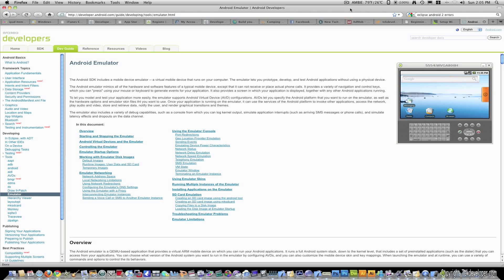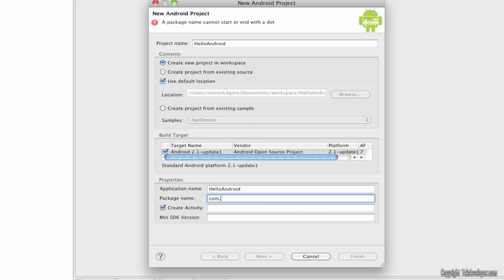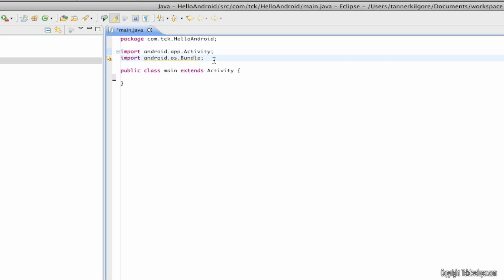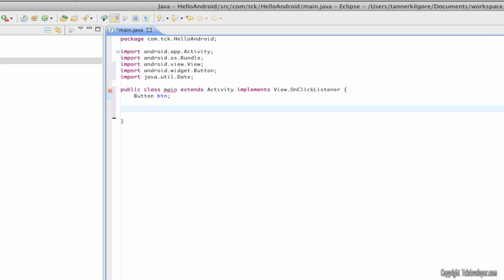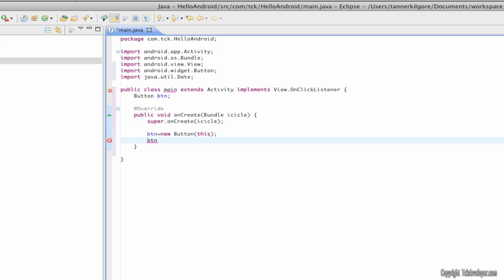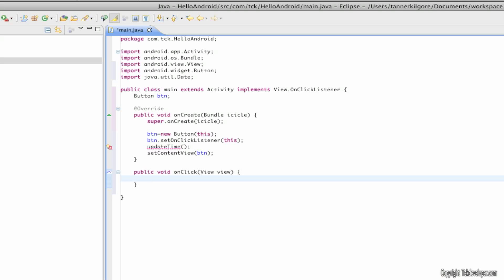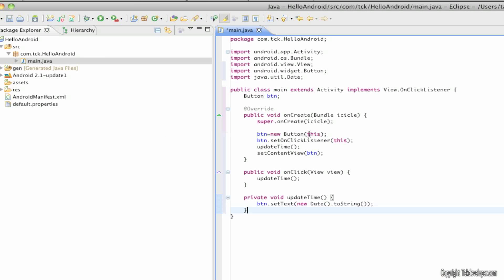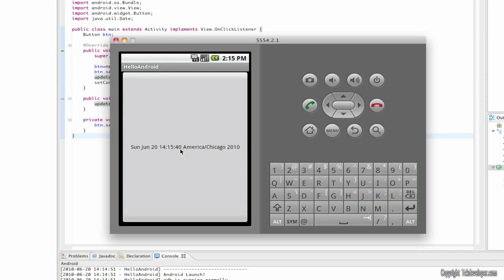Hello Android (Android Hello World Tutorial) 1.1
tckdeveloper.com In this tutorial you will continue from setting up Eclipse to making your first Android hello world app.